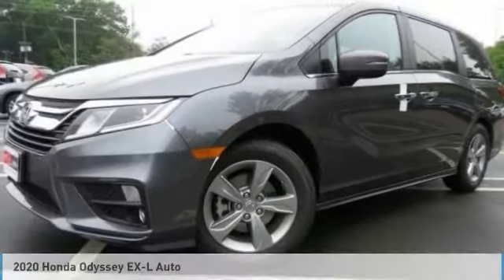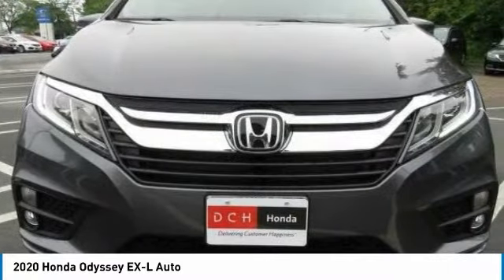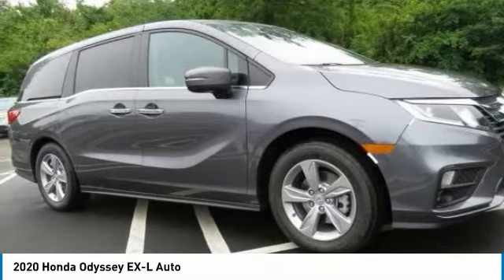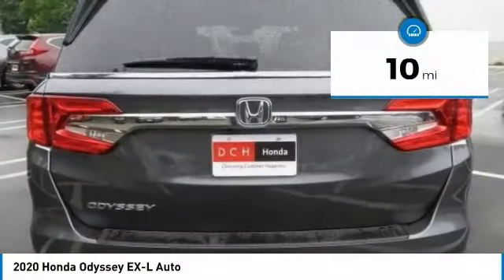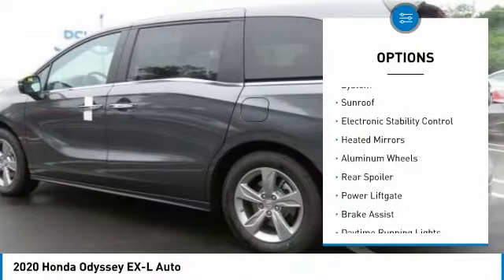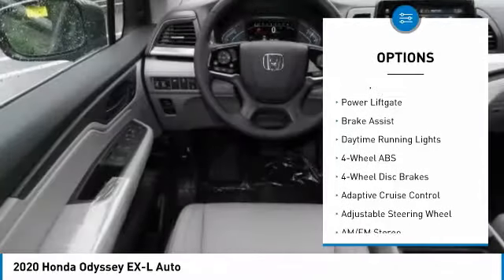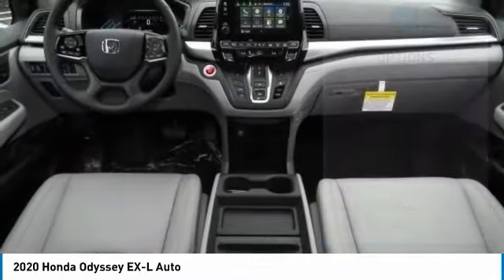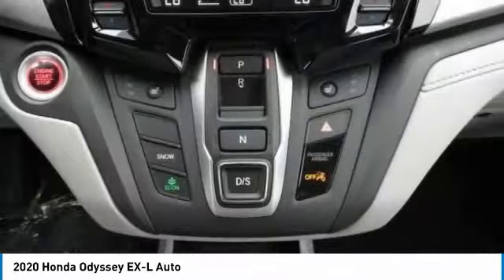2020 Honda Odyssey Nanuet NY HN200196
2020 Honda Odyssey EX-L Auto

Heated Leather Seats, Third Row Seat, Moonroof, Aluminum Wheels. EX-L trim, Modern Steel Metallic exterior and Gray interior. Warranty 5 yrs/60k Miles - Drivetrain Warranty; CLICK NOW! KEY FEATURES INCLUDE: Leather Seats, Third Row Seat, Sunroof Honda EX-L with Modern Steel Metallic exterior and Gray interior features a V6 Cylinder Engine with 280 HP at 6000 RPM*. Rear Spoiler, MP3 Player, Power Third Passenger Door, Remote Trunk Release, Keyless Entry, Privacy Glass, Child Safety Locks. VISIT US TODAY: At DCH Honda of Nanuet, you'll also find a number of used Hondas and Certified Pre-Owned Hondas, plus a variety of used cars from other manufacturers too. Though we primarily serve the residents of Rockland County, New York, we're just a short drive from neighboring Westchester and Orange County New York and Bergen County, New Jersey. Horsepower calculations based on trim engine configuration. Please confirm the accuracy of the included equipment by calling us prior to purchase.